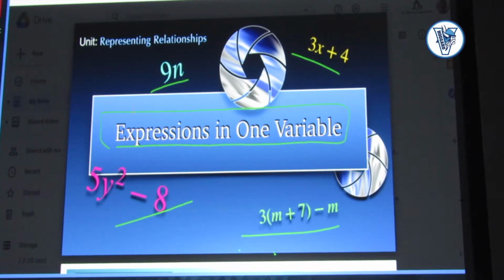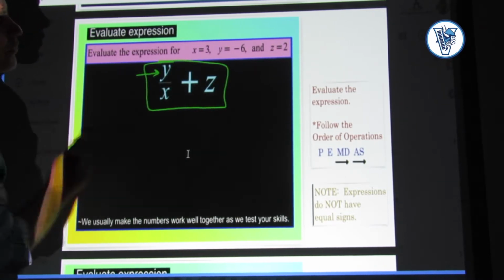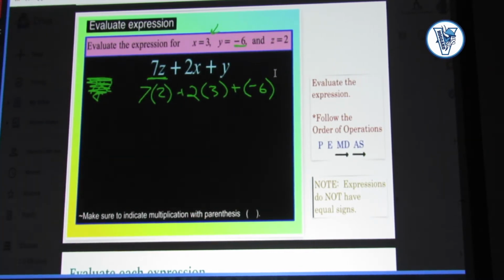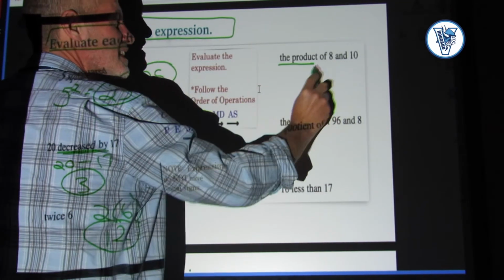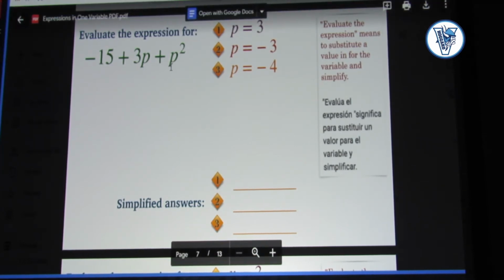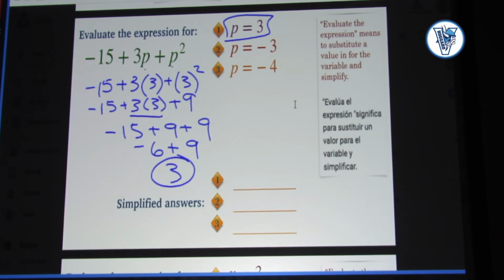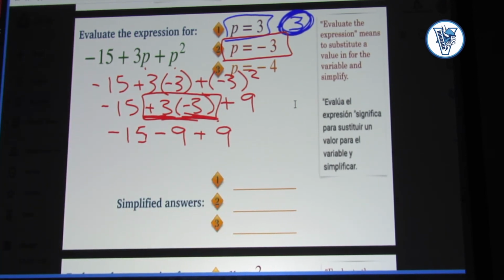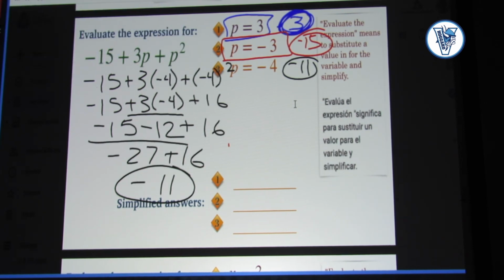Evaluate Expressions (USE PARENTHESES)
Basic Order of Operations can be a mess, and I try to convince my viewers to take expressions one step at a time after substituting the given values in for the variable(s).  A lot of correct answers can be found with patience.